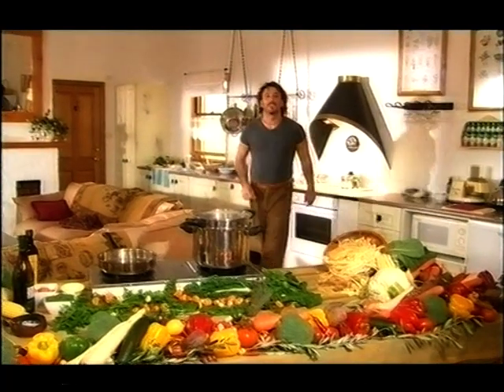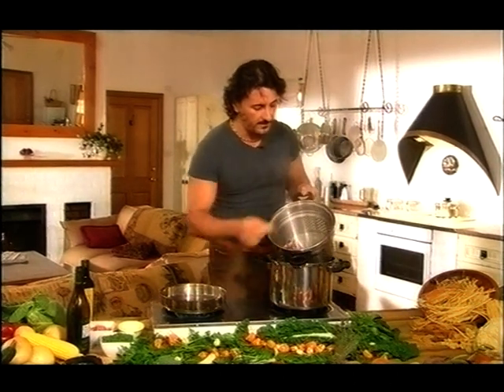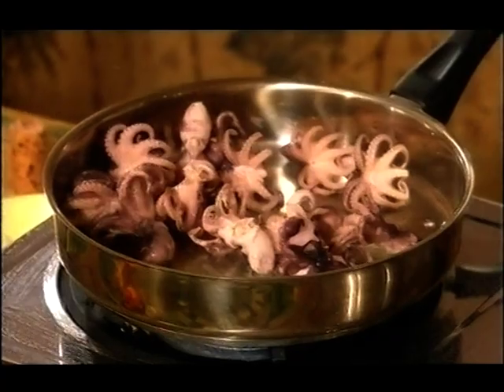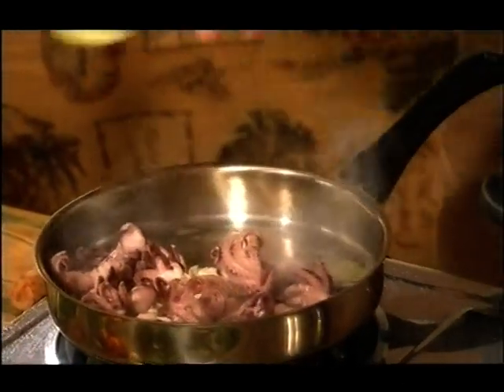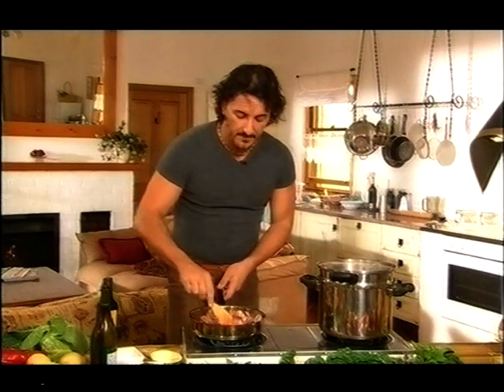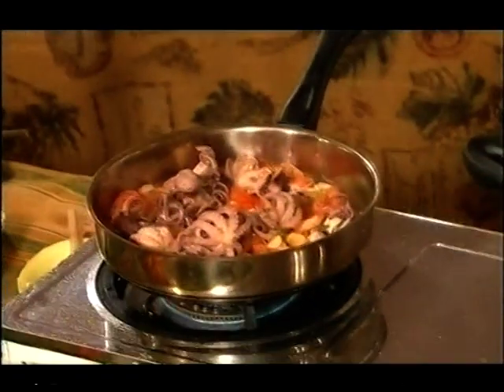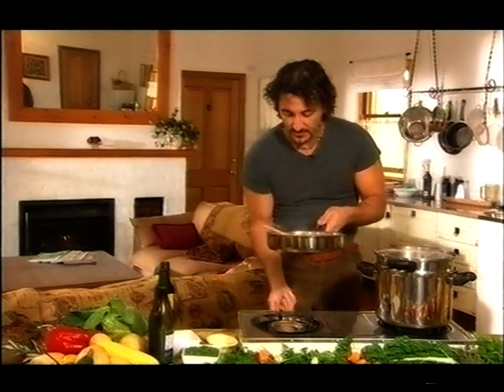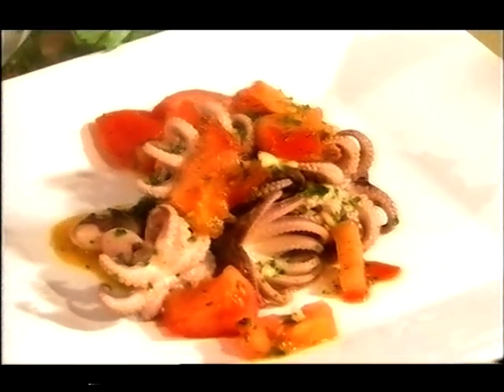Food Facts Italian ep 18 on The Cooking Channel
Join Mirko in preparing and Cooking some delicious and simple rustic Italian dishes.